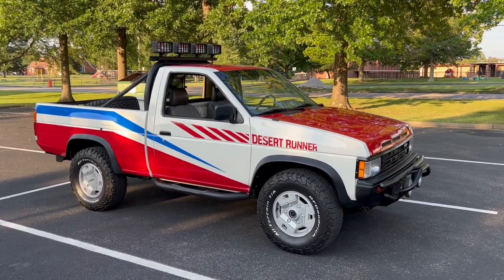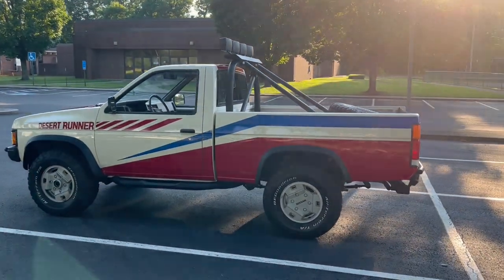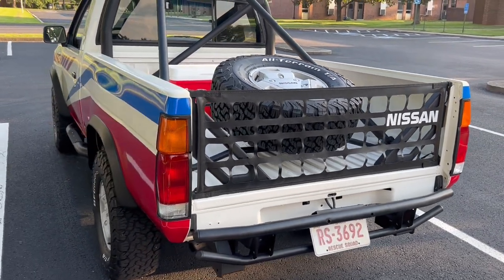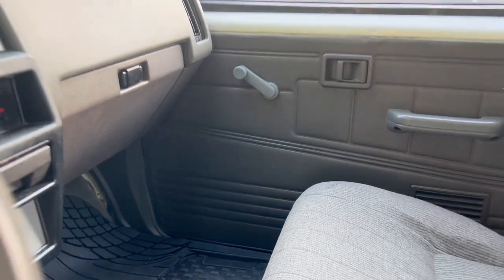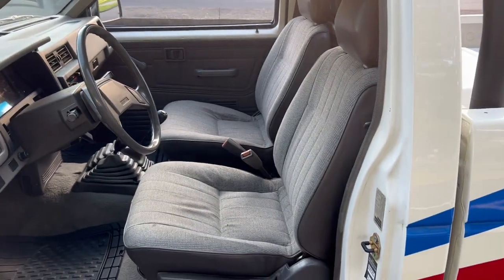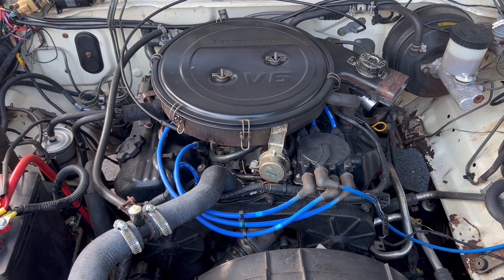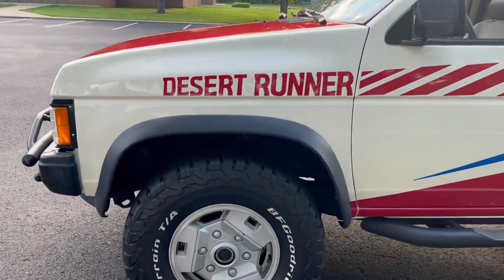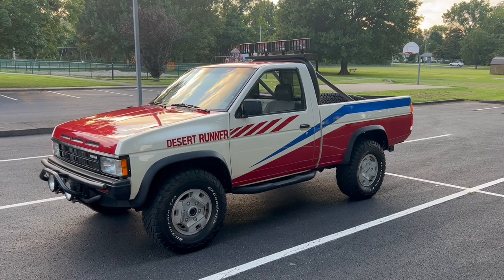1988 Nissan Desert Runner D21 Hardbody Truck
Just a quick video introducing my 1988 Desert Runner to the channel.